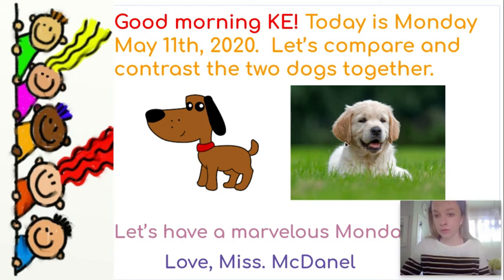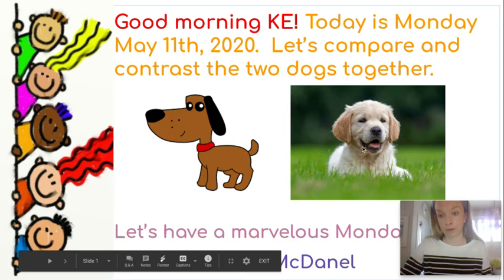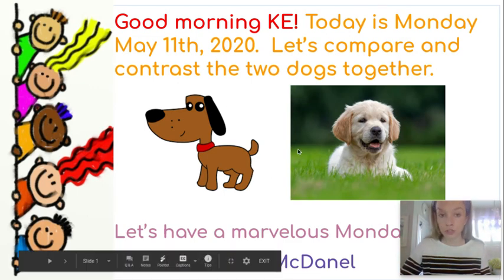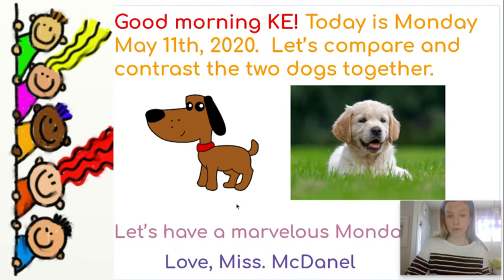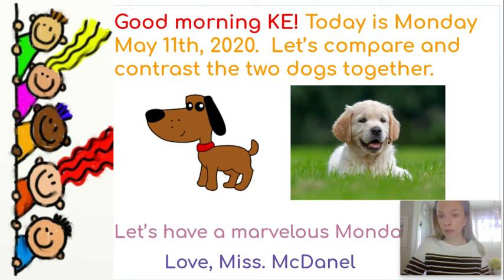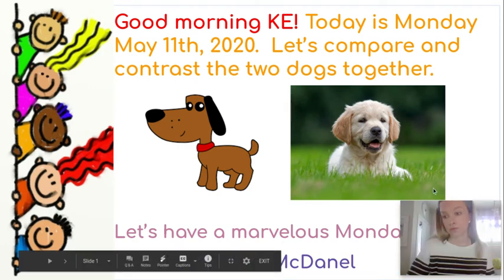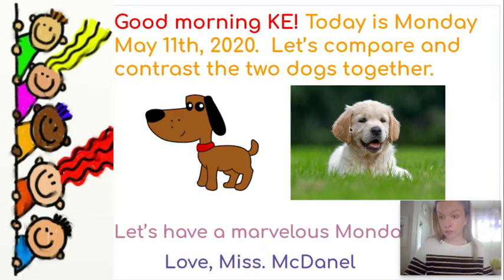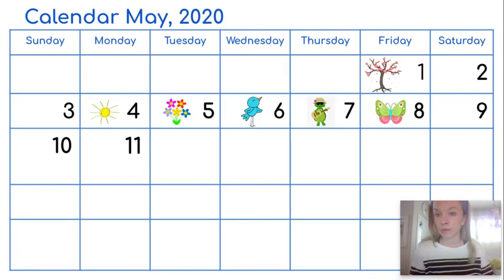Untitled: May 11, 2020 9:25 AM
Monday May 11th, 2020